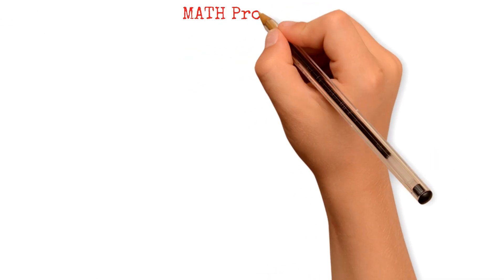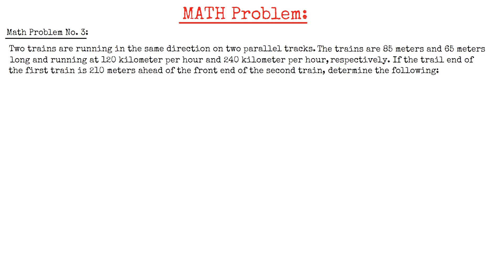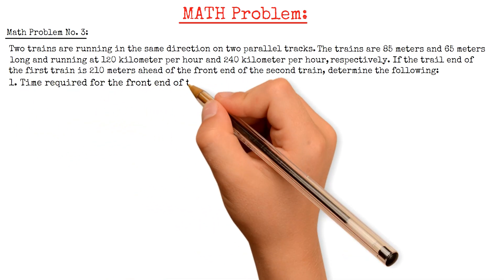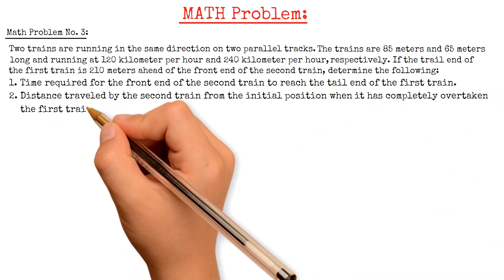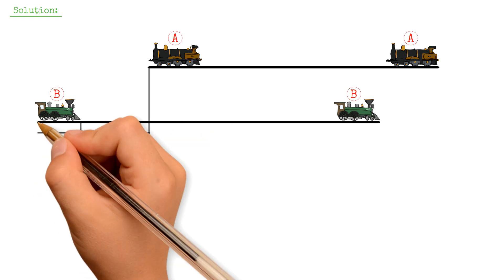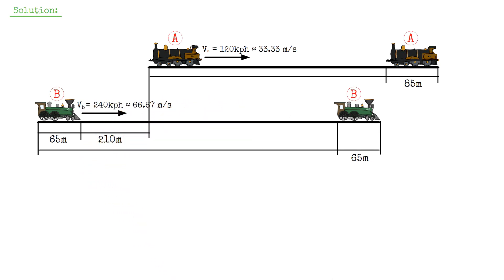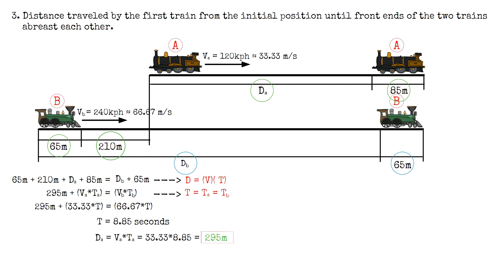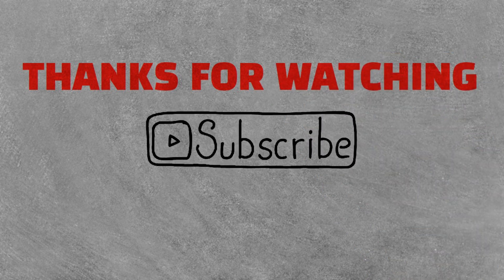Velocity/Speed, Distance & Time (Train Problem) - Math Problem No. 3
Train Problem
Velocity/Speed, Distance & Time Problems

Stanley Jr.

Engineering and Mathematics Books:
TwinAngelsCollection